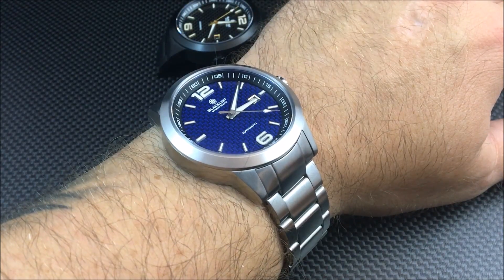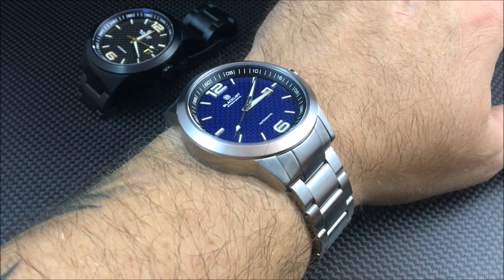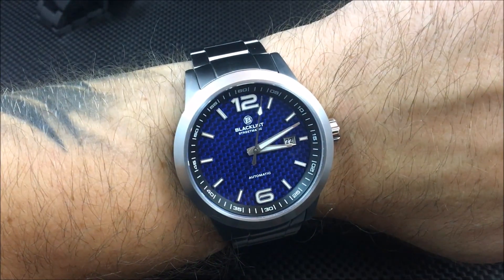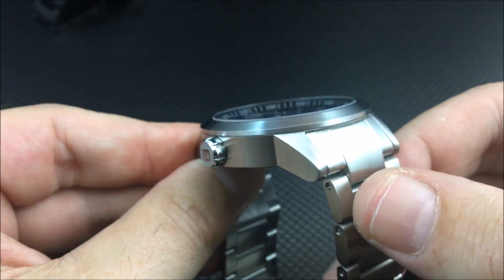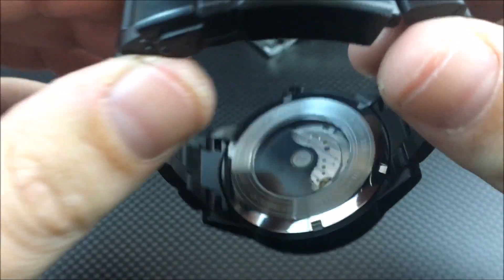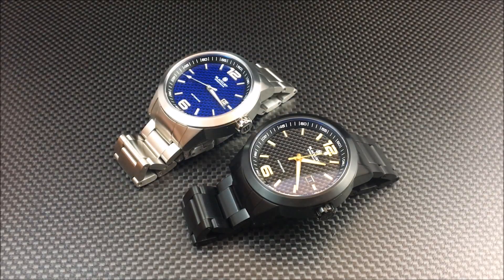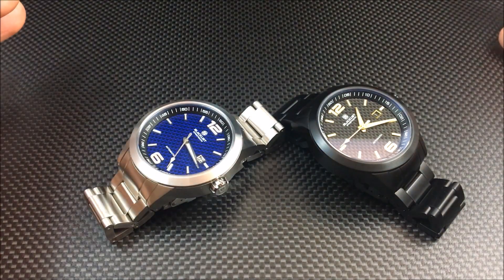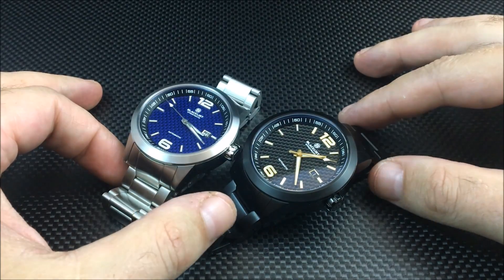Blacklist Streetmatic Watch Review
Here is an updated look at the Streetmatic from Blacklist, which is currently up for preorder on Kickstarter. Get your motor running and check out these automotive inspired watches: